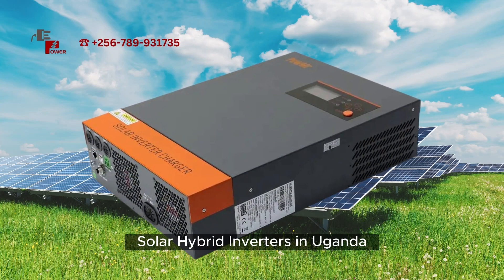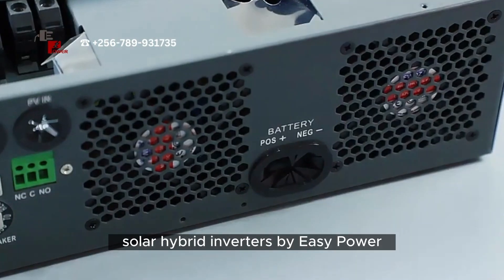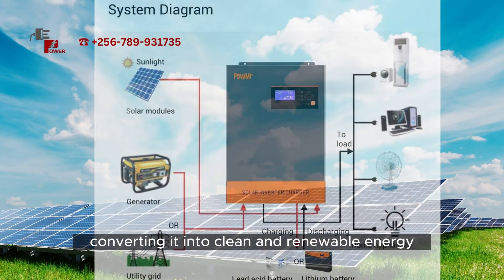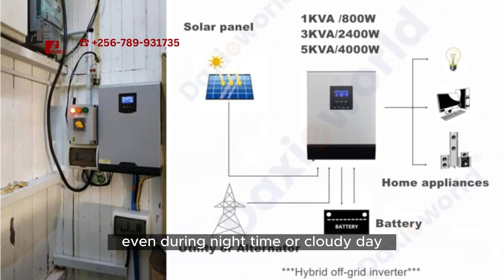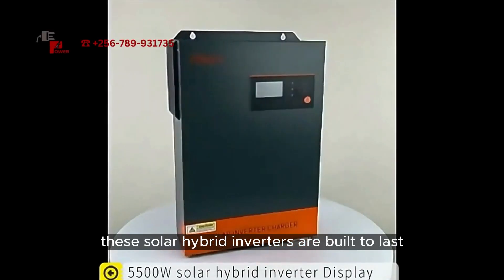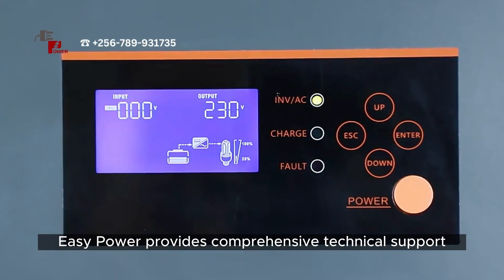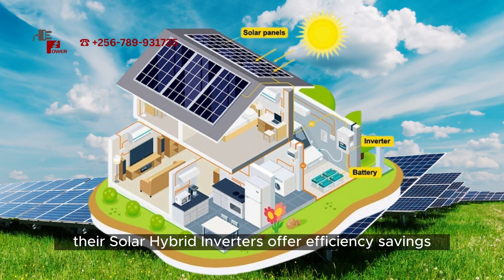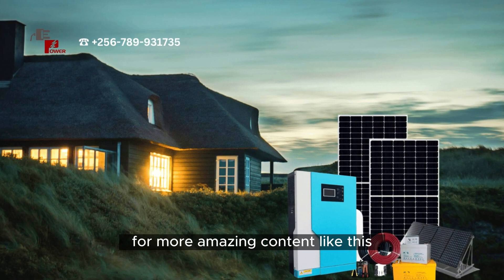The Future of Energy: Solar Hybrid Inverters in Uganda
In this exciting video, we explore the game-changing technology of Solar Hybrid Inverters in Uganda. These innovative devices blend solar power with traditional electricity, offering a cost-effective and eco-friendly solution to meet your energy needs.

Join us as we delve into the world of Solar Hybrid Inverters and discover how they harness the abundant sunshine in Uganda to power homes, businesses, and industries. We'll explore the benefits of adopting this technology, including significant savings on electricity bills and uninterrupted power supply during grid outages.

Our host interviews satisfied users who have already made the switch to Solar Hybrid Inverters, sharing their experiences and enthusiasm for this sustainable energy solution. Find out how you can reduce your carbon footprint while contributing to a greener, more sustainable Uganda.

Don't miss this opportunity to learn about the future of energy in Uganda and how Solar Hybrid Inverters can transform the way we power our lives.